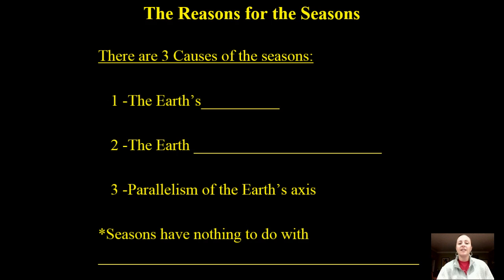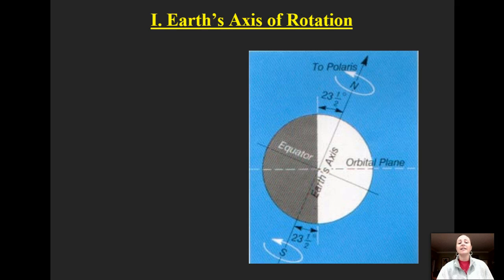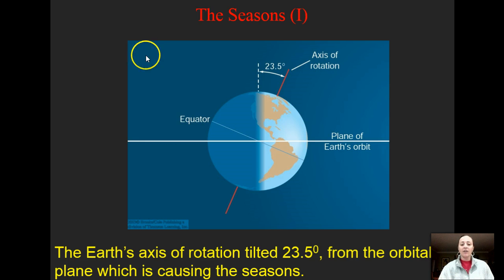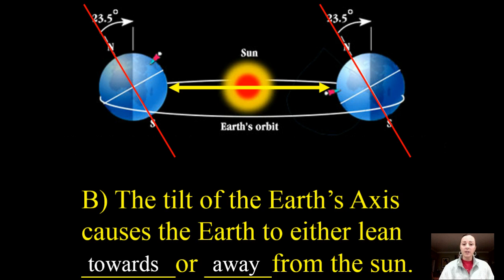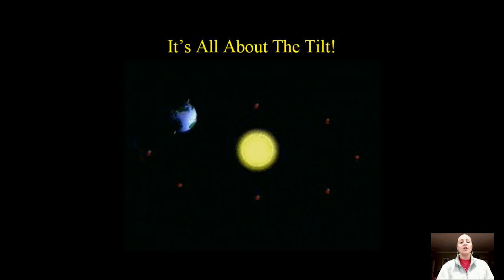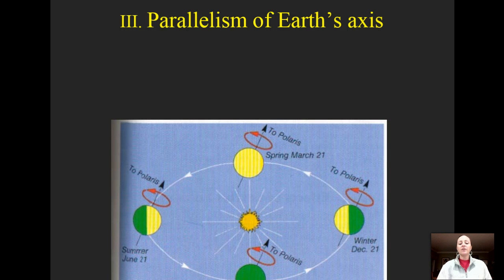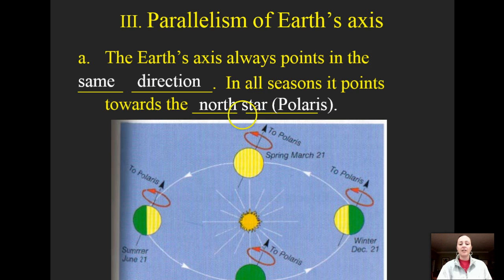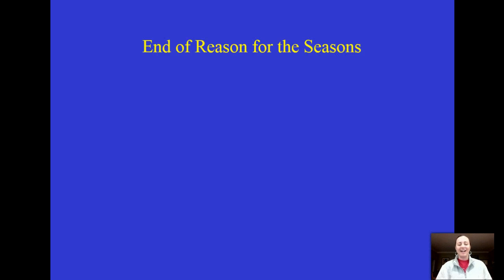Reason for the Seasons